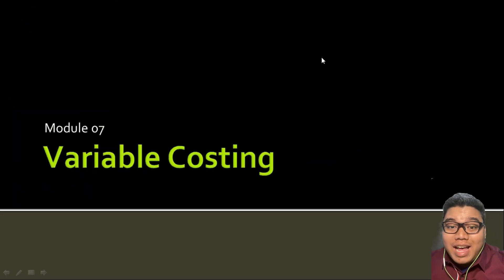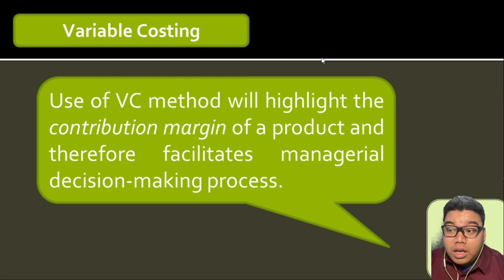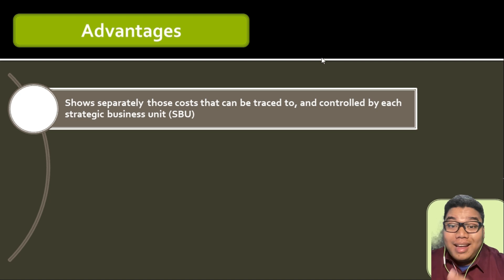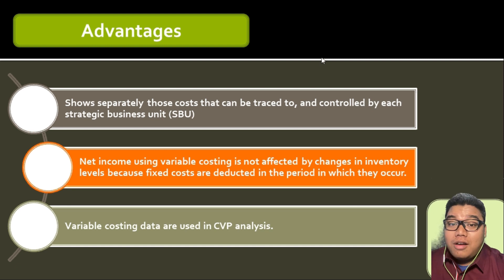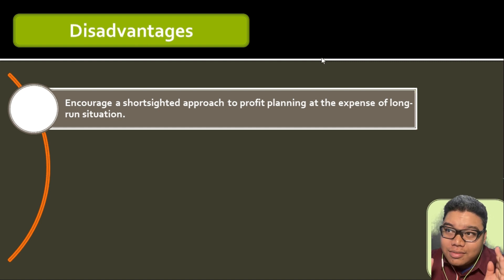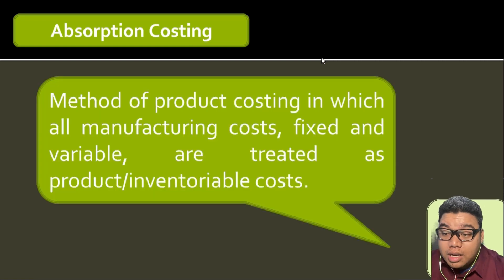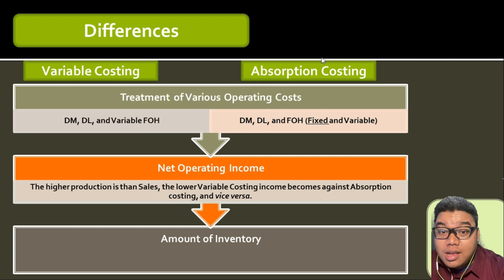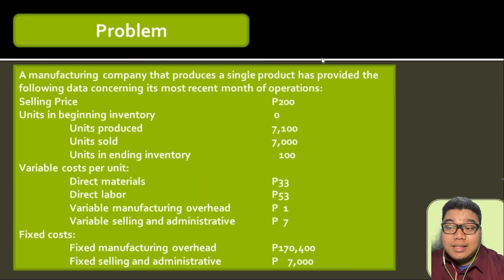MGMTACT Module 07 part A Variable Costing